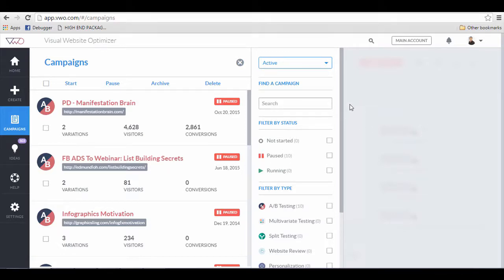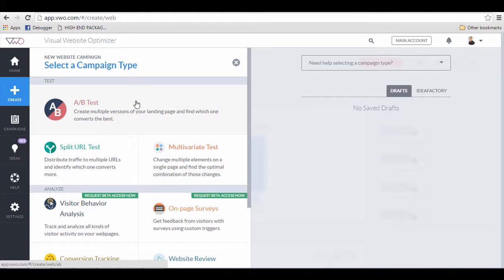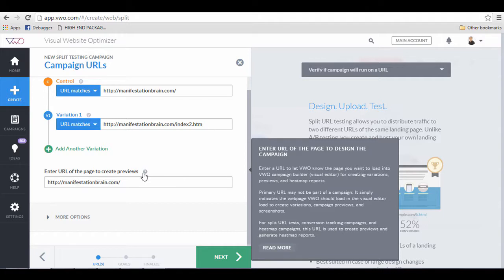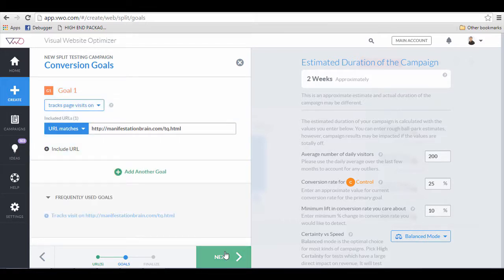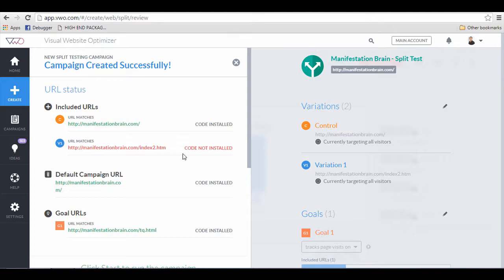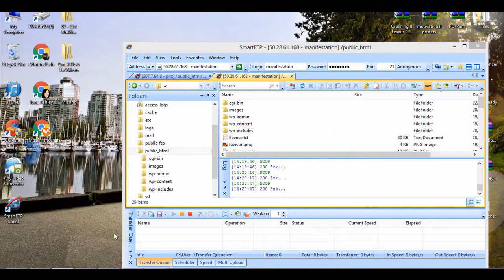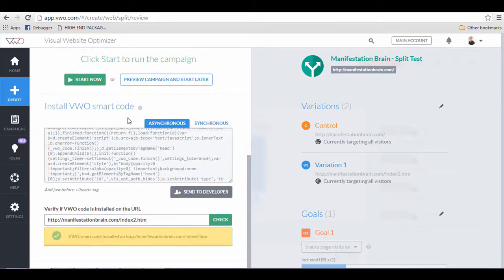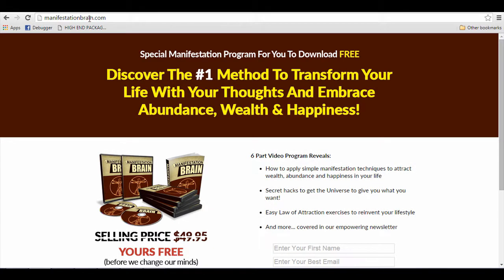How To launch Split Test using VWO?